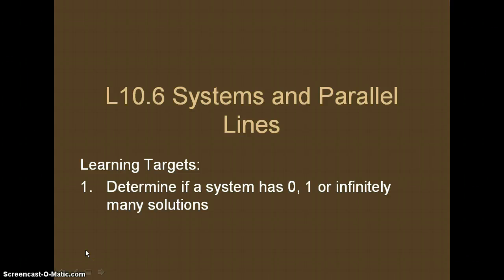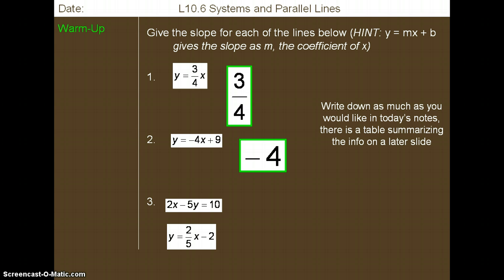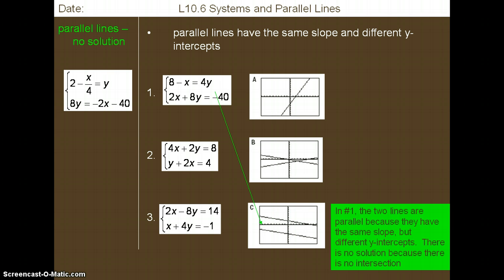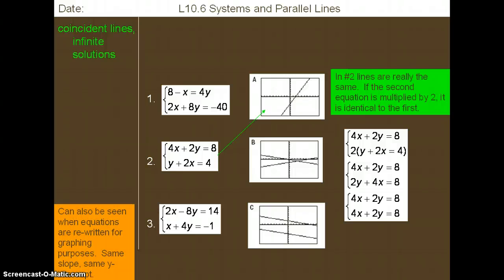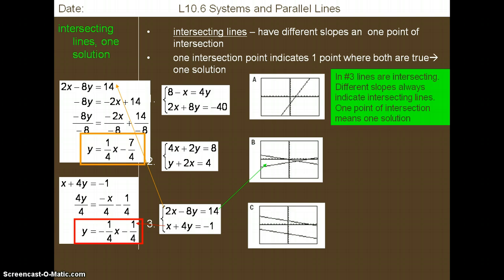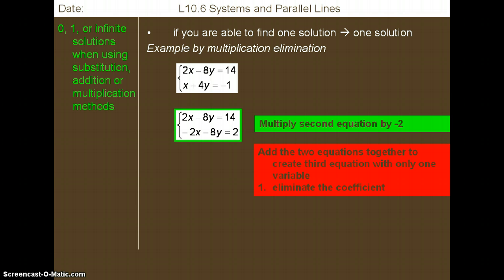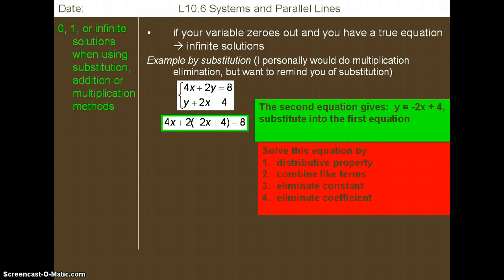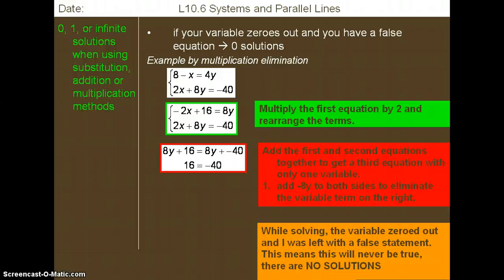10.6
Systems and Parallel Lines